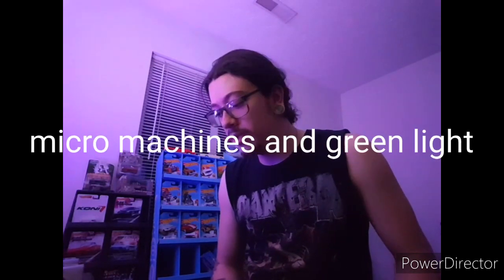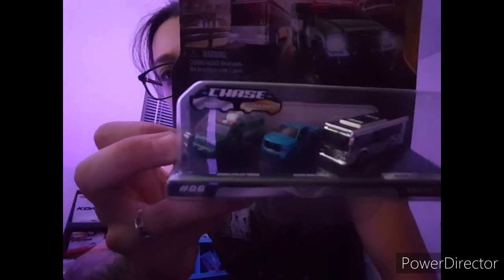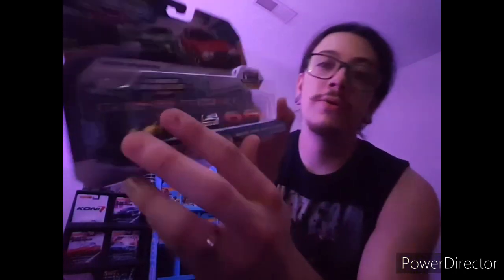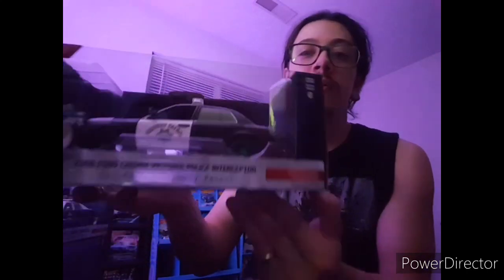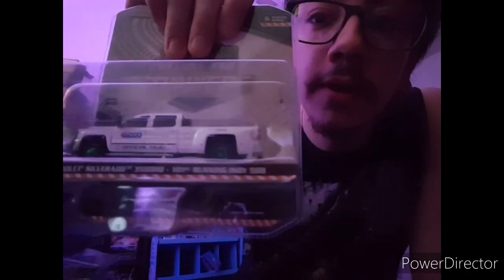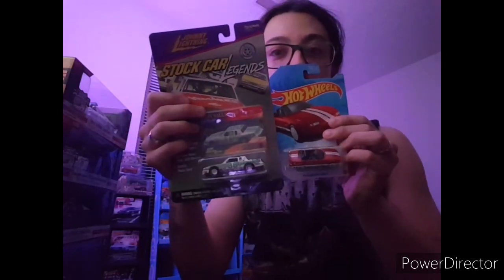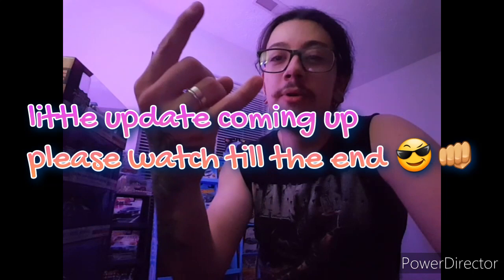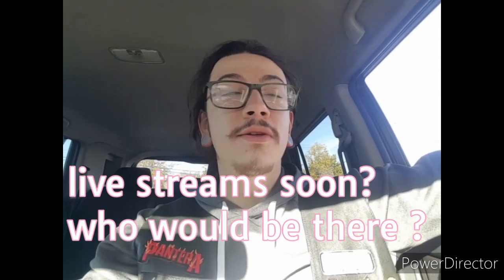showing some chases that aren't hotwheels(these could be yours)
looking to trade this stuff away if you have what I'm looking for 😎👊